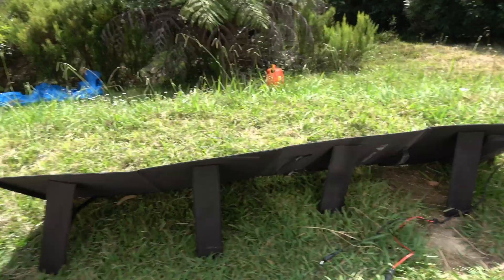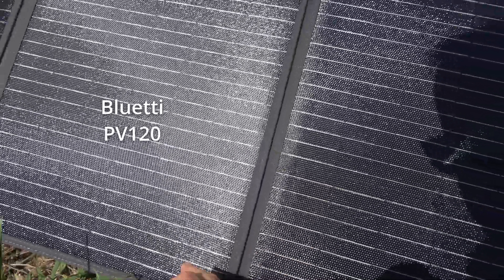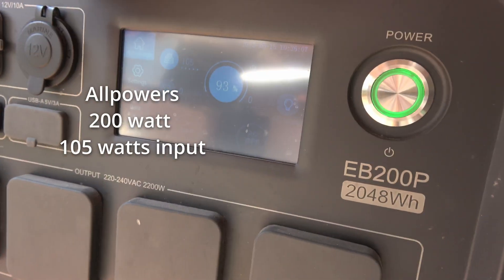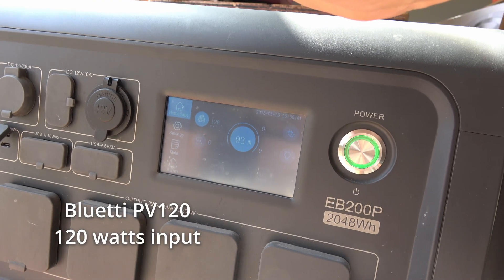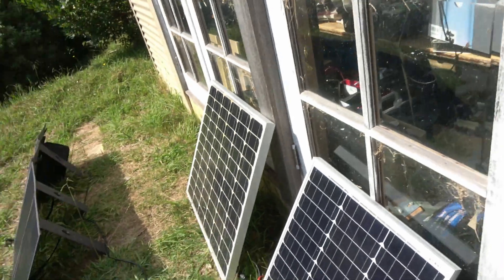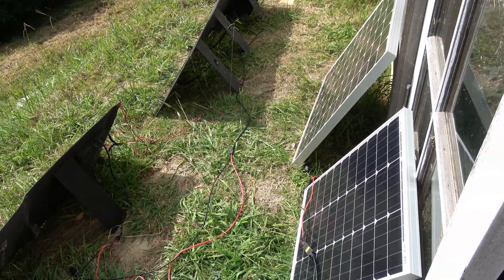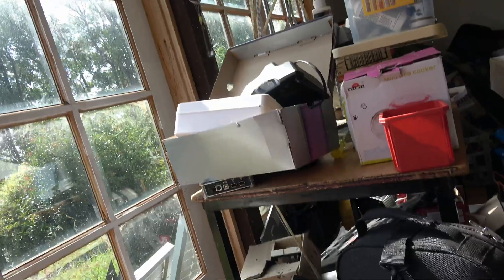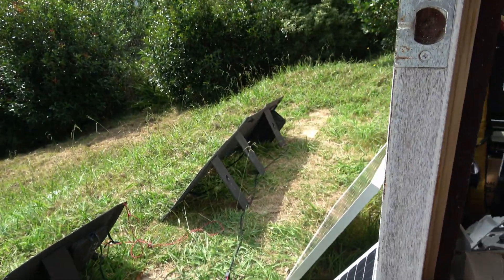Different portable solar panels comparison allpowers bluetti renogy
Did a quick solar panel comparison. Not super scientific but real world testing :). I try the Allpowers 200 watt panel, the Bluetti 120 watt panel, a renogy 50 watt and a no name brand 100 watt panel. The allpowers and the bluetti are foldable panels and the other two are rigid panels.